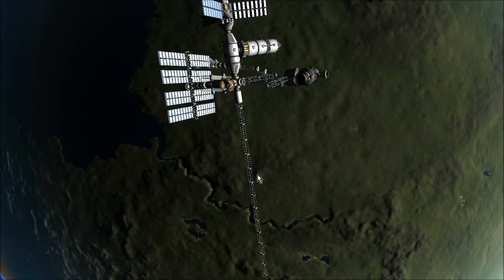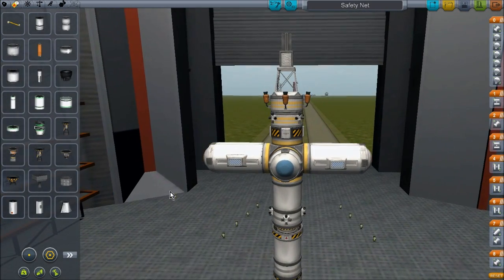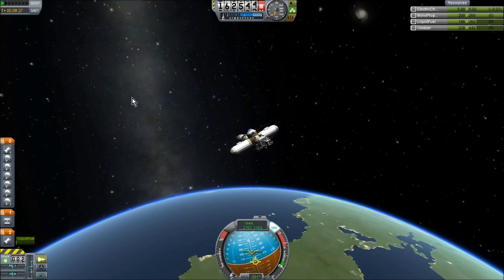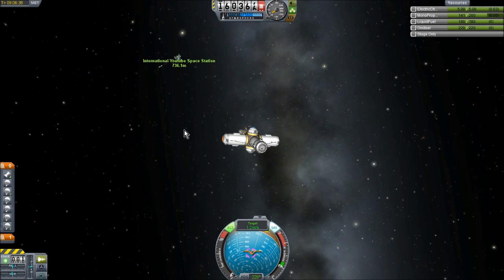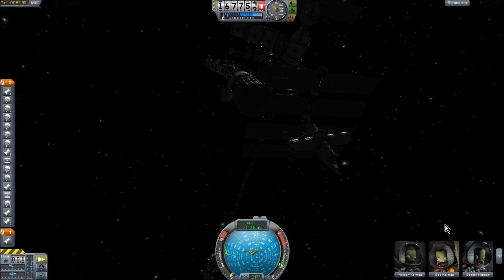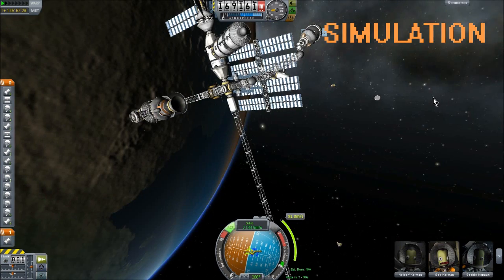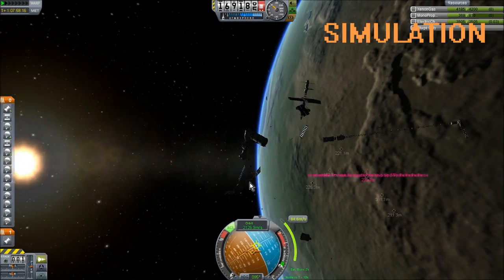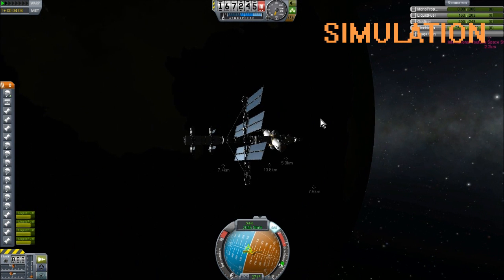IYSS - Deorbit/Reentry Module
Because every space station needs a back door.